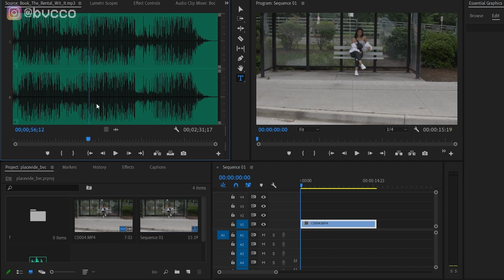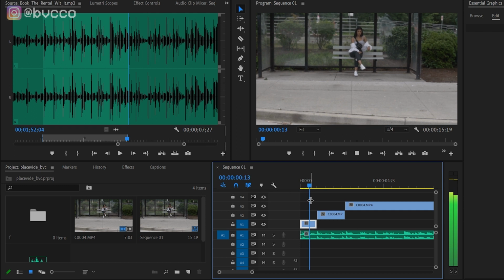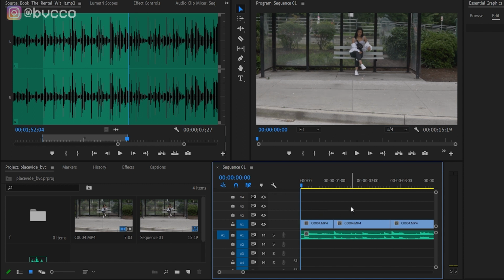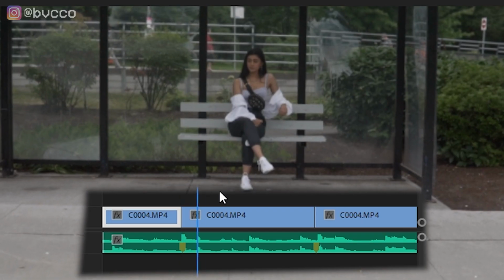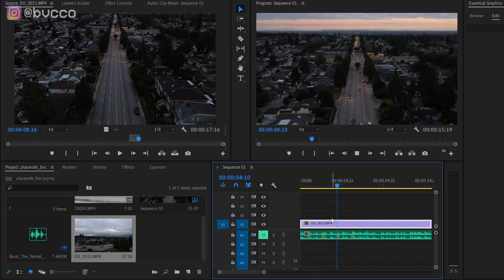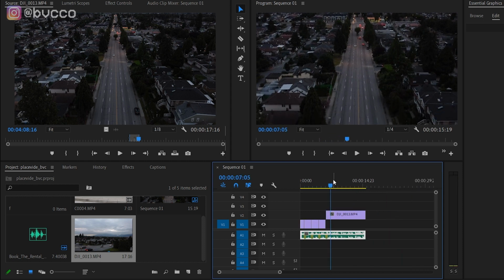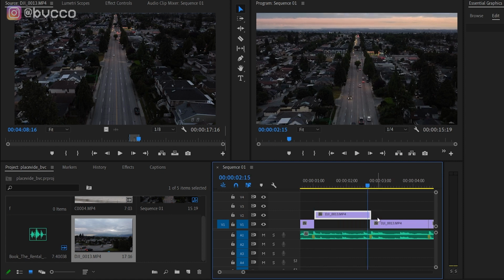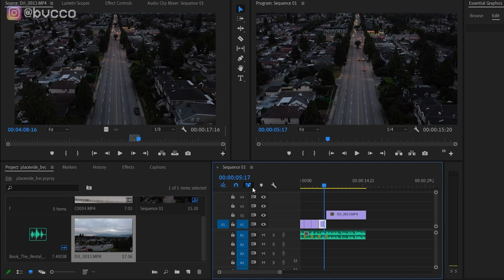How to EDIT TO THE BEAT & Sync Cuts to Music (Premiere Pro Tutorial)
How do you edit to the beat and perform audio syncs in video? In this Premiere Pro tutorial I show you one of the easiest ways to make your boring video a little more interesting.

🎥Camera I use: